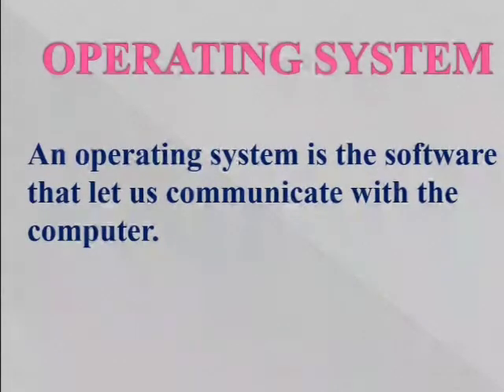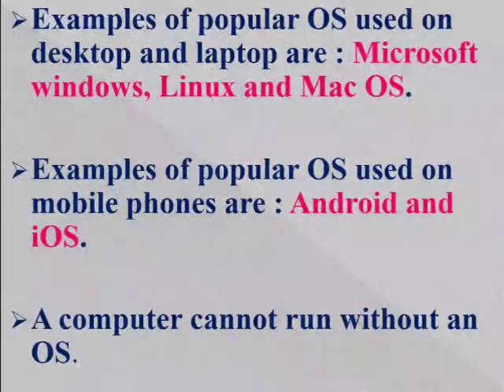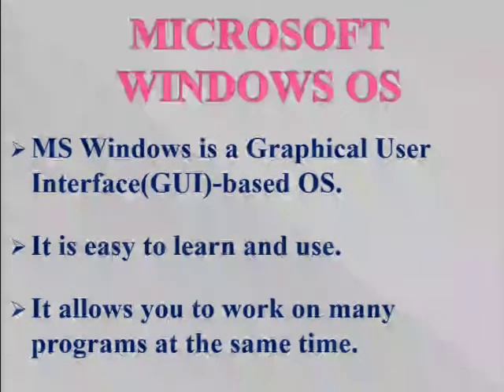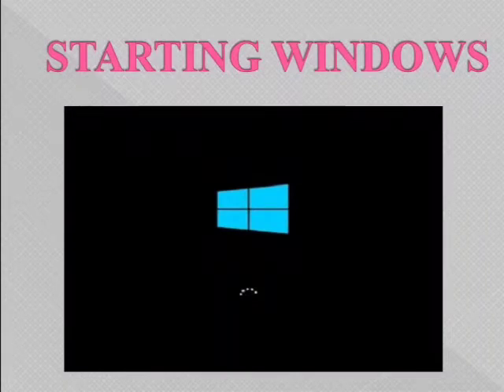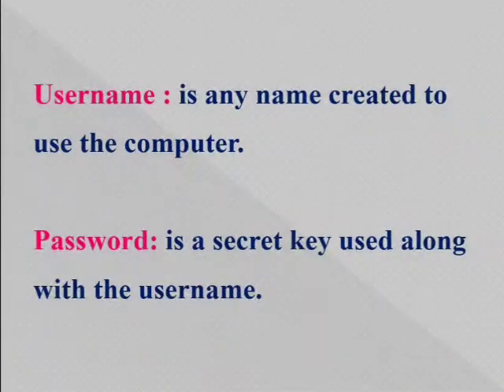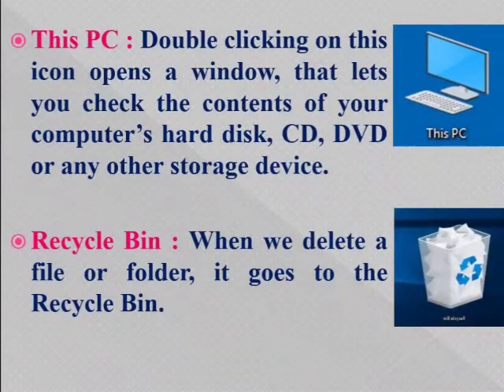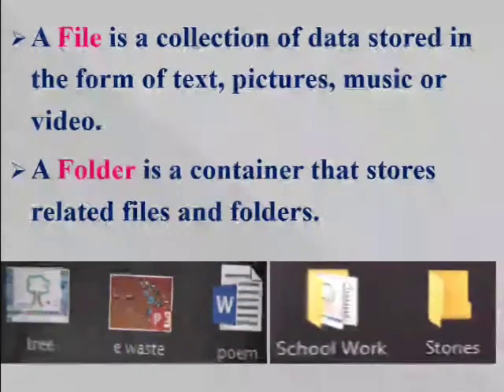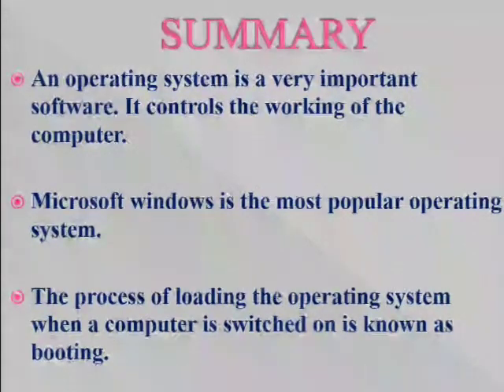Std 3 | Computer | Ch 3 | Session 1